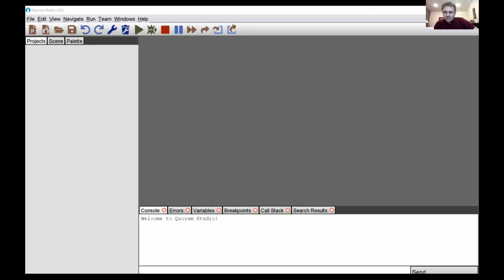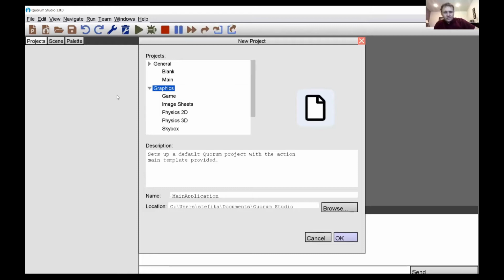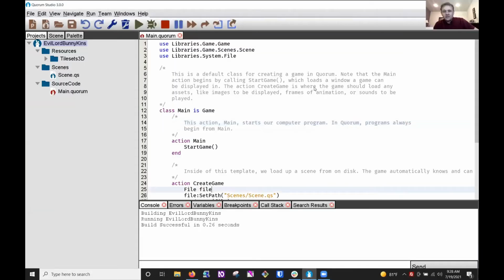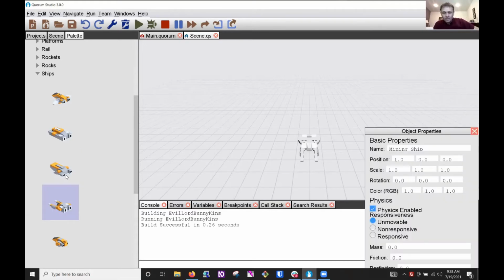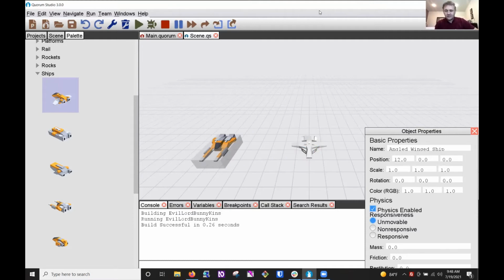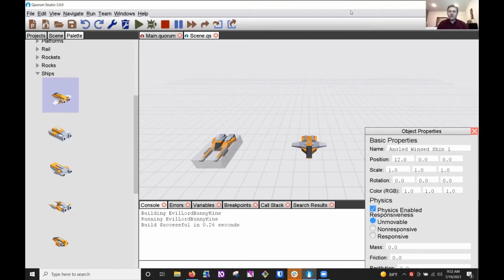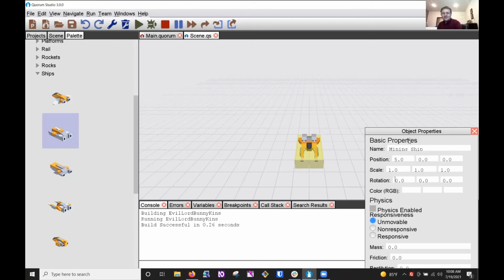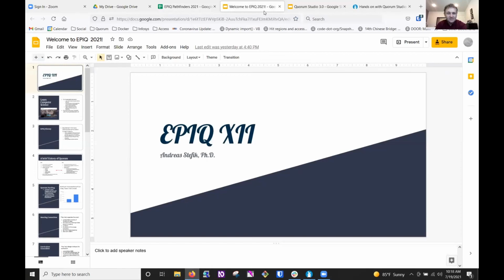Hands On With Quorum Studio - Experience Programming in Quorum (EPIQ) 2021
Day 1 of EPIQ 2021. In this session the topics that were covered include learning about development environments and Quorum Studio, the major features of Quorum Studio, and navigation and hotkeys in Quorum Studio.